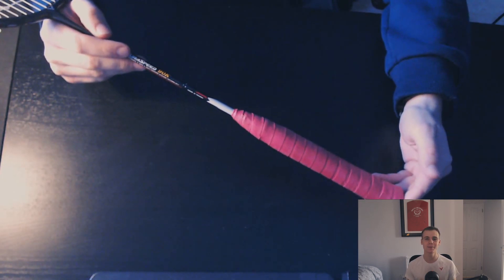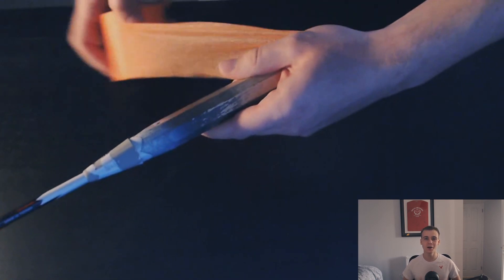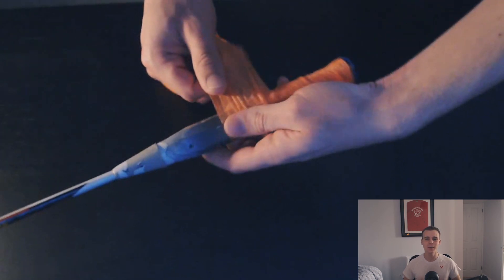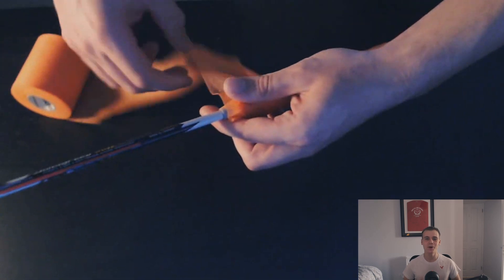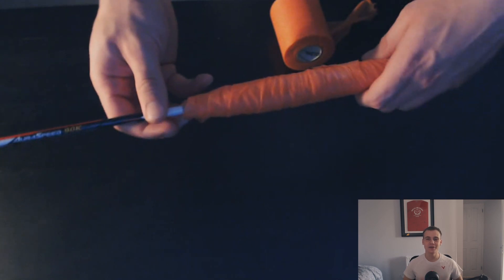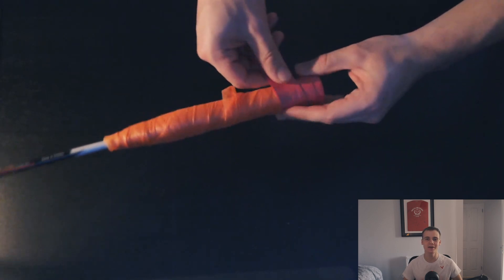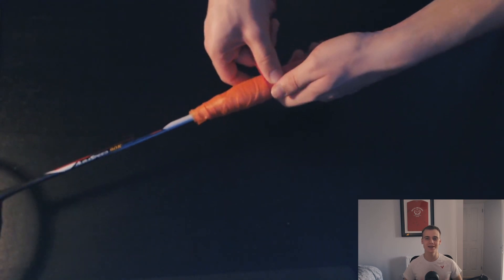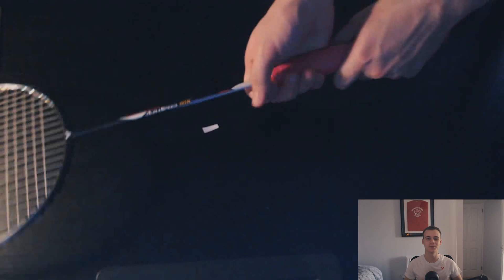The BEST Badminton GRIP Combination! Power Cushion + Super Grap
What is the best and most comfortable Badminton grip? I have used many different types of rubber and towel grips, experimenting with various brands and grip thicknesses. However, I have finally found a grip that I really enjoy using. This grip consists of a Power Cushion Wrap and a Yonex Super Grap together.